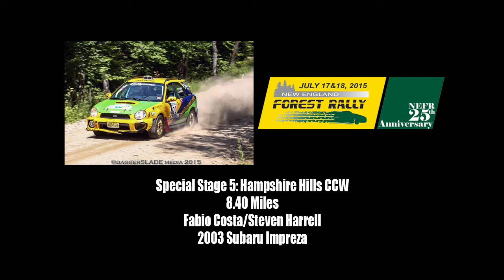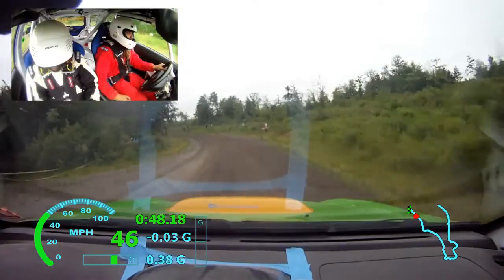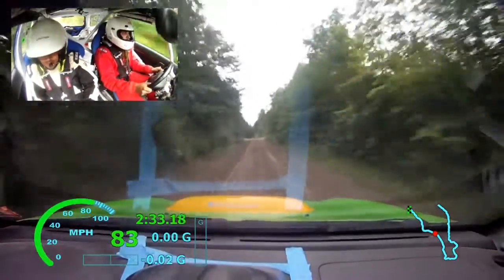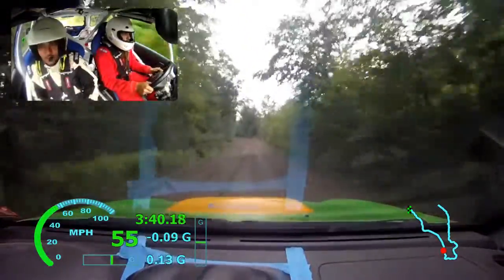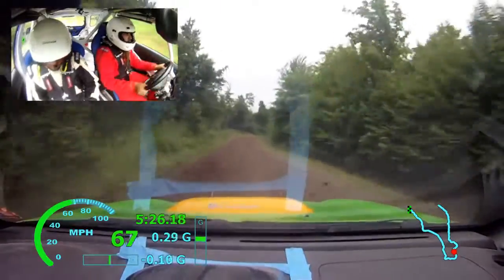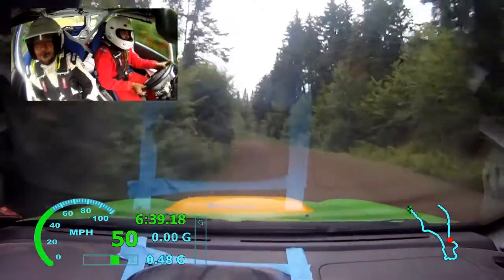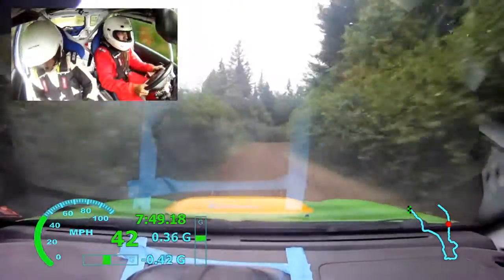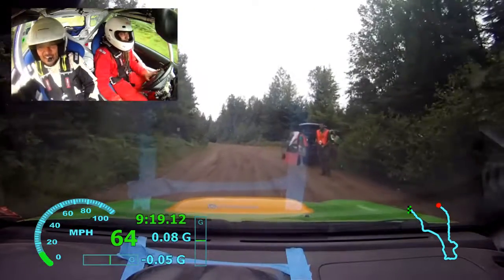NEFR 2015 SS5 - Costa/Harrell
In car from the Subaru Impreza of Fabio Costa & Steven Harrell on the Hampshire Hills CCW stage of the 2015 New England Forest Rally in Newry, Maine.